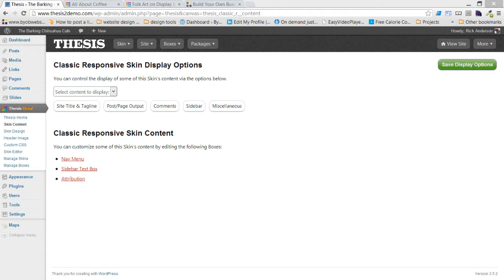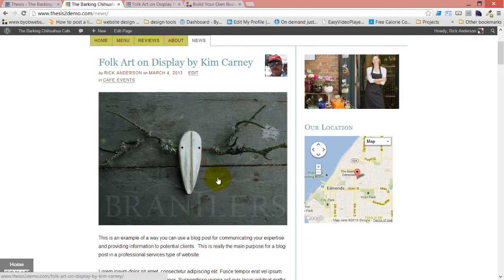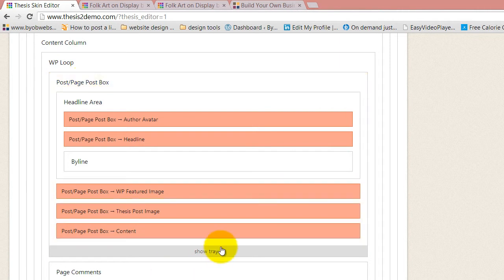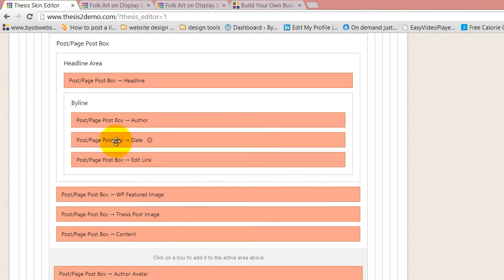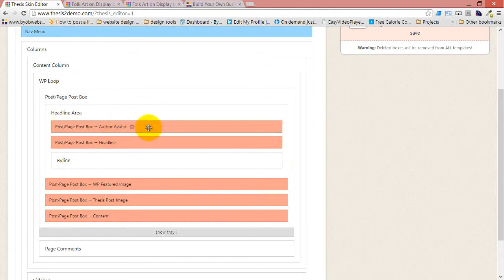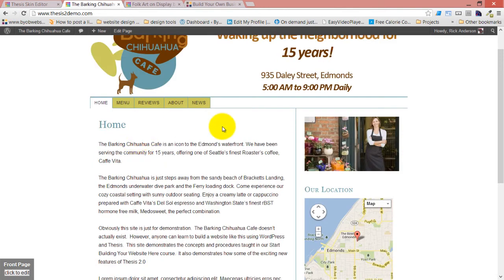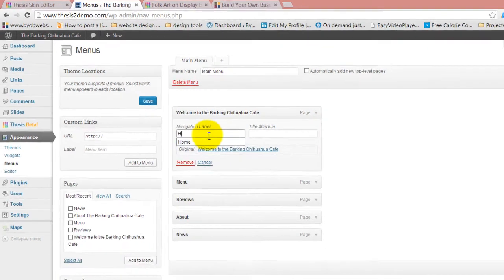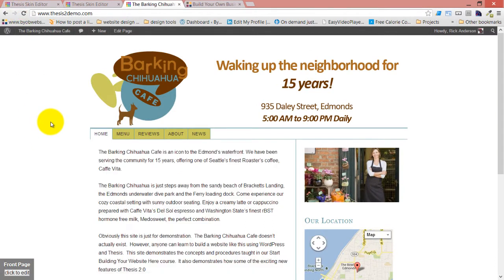Thesis 2.1 for DIY Website Builders - Pt8 - Remove the Byline from Pages but Not Posts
Video Transcript:

We've just learned how to remove the text box in the sidebar from a Thesis 2.1 template so the next thing we're going to do is remove the byline and other options from pages but not from posts.

Turn On/Off Options in Post and Page Output

The way that works is to come back over here to Post and Page Output under Skin Content. Go to Page Output and then what we're going to do is I'm going to turn the Author Avatar, Date and Categories on. So we have all those on and now they are going to show up. Let's say okay to that and save display options.

Come back over to the Home, now I've got all those options showing up at the top of my page and obviously, I don't really want that showing up at the top of my pages. However, if we come over to a post, I definitely want byline and the rest showing up on a post. So what we're going to do is change this so that it doesn't show up on Pages but it stays on the posts.